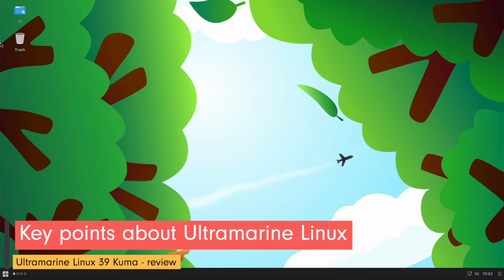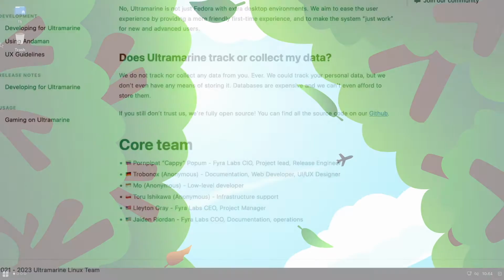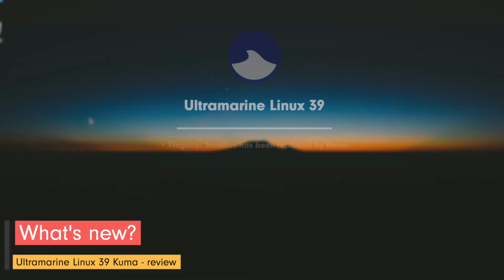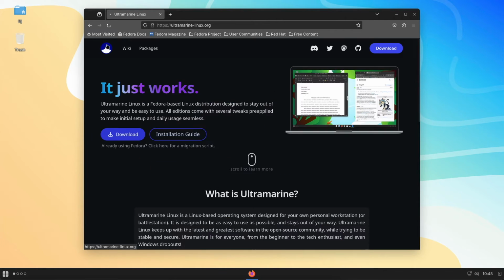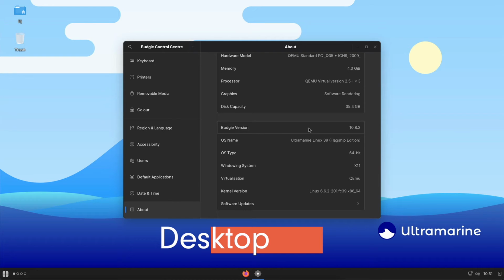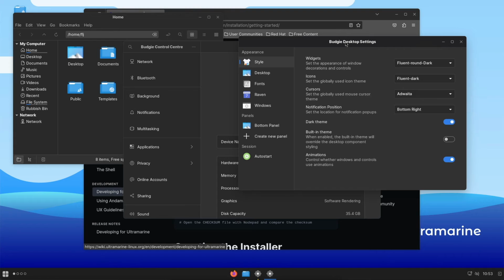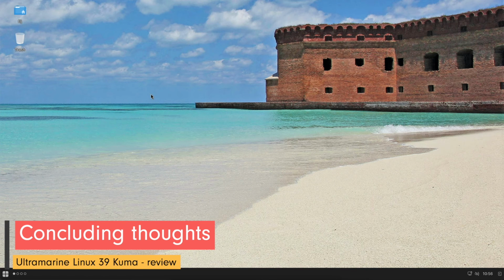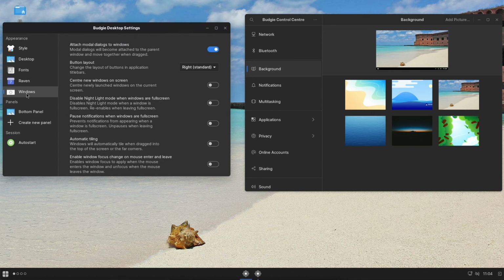Ultramarine Linux 39 Flagship Edition Review - Is the Fedora Fork an alternative for Fedora users?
Ultramarine Linux, which is based on the proven Fedora Workstation, has successfully established itself as a user-friendly and powerful Linux distribution. In this in-depth review, we take a closer look at the latest version, Ultramarine Linux 39 (Kuma) Flagship Edition with Budgie Desktop. We take a detailed look at the new features, improvements and features to find out whether a switch would make sense for Fedora users or those who are already using another distribution.

Ubuntu 22.04 LTS Desktop: Applications and Administration (English Edition):

Ubuntu 22.04 LTS Server: Administration and Reference (English Edition):

Linux Mint 21: Desktops and Administration (English Edition):

Linux Bible:

Efficient Linux at the Command Line: Boost Your Command-Line Skills:

► General information